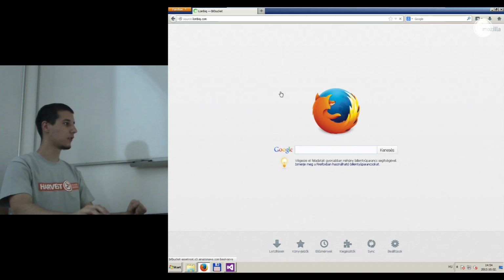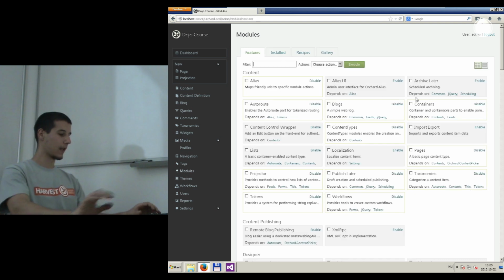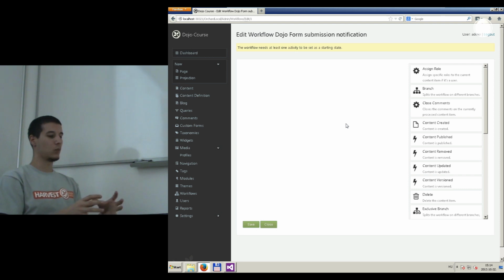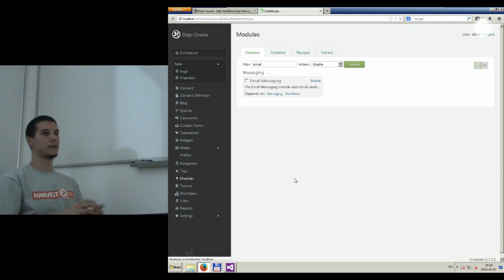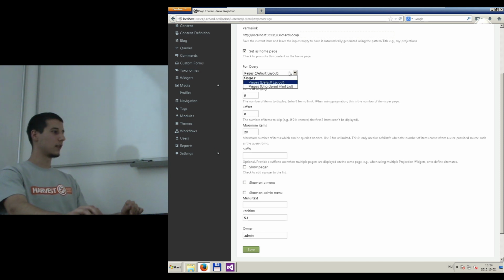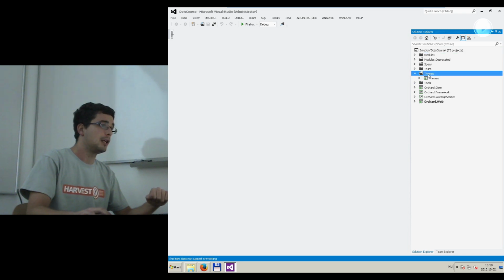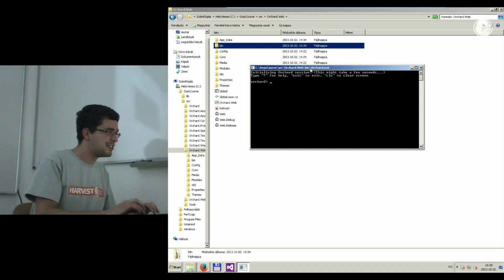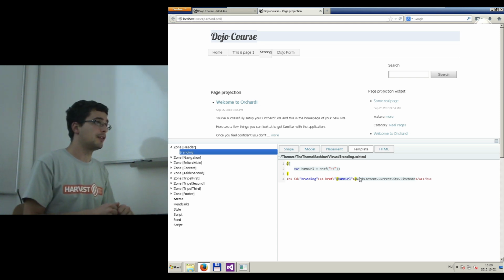Advanced content management and starting with theme development - Dojo Course tutorial 3.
Forms, tokens, projections? Command line scaffolding for themes and shapes?

Third tutorial of the free and open online Orchard course, Dojo Course about getting to know the Orchard content management framework